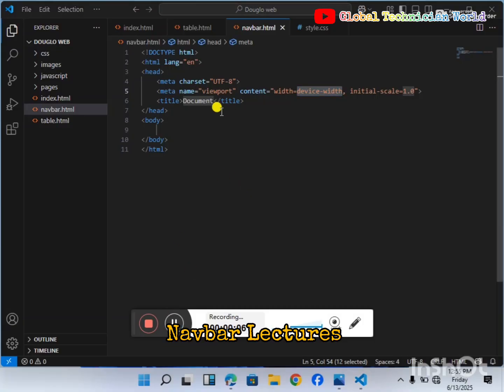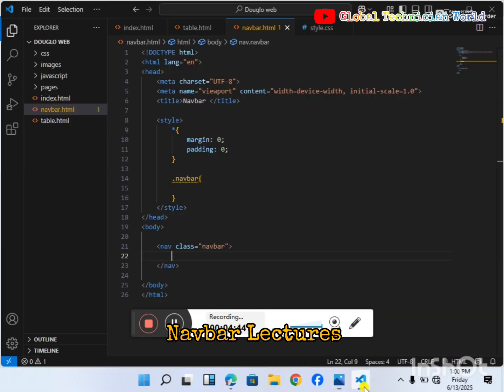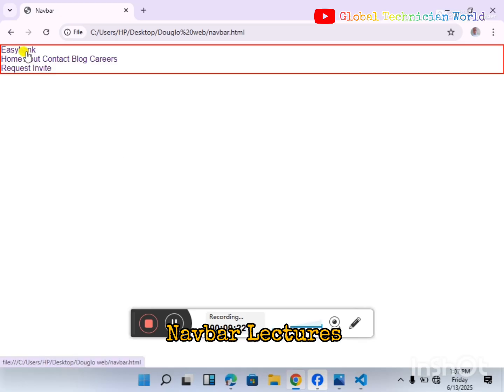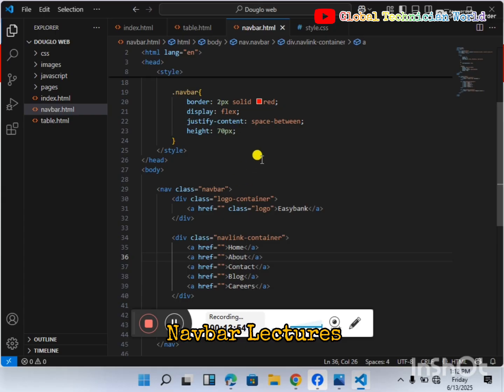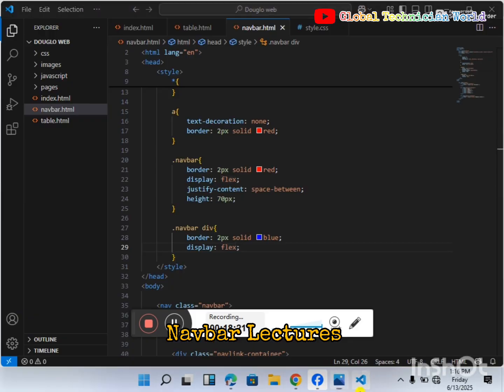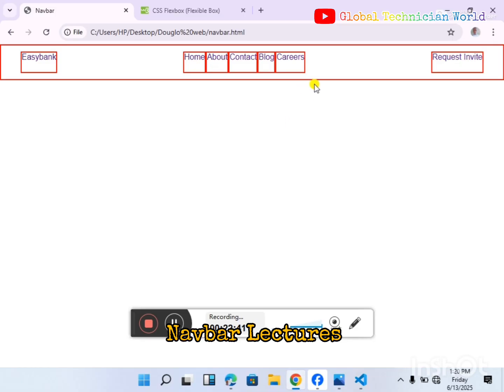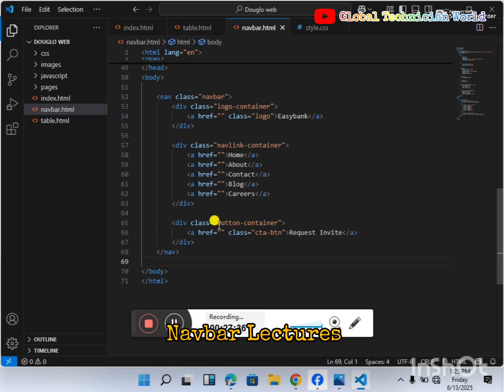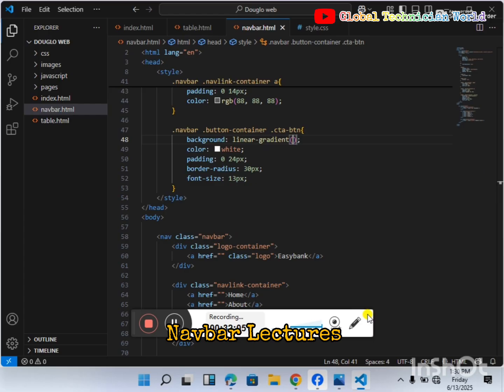Navbar Lectures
Navbar Lectures Now on YouTube
Global Technician World 🌍 To get our latest Online Computer 💻 Tutorial